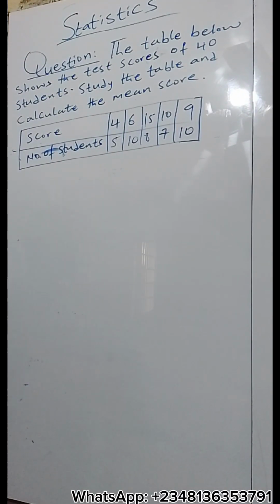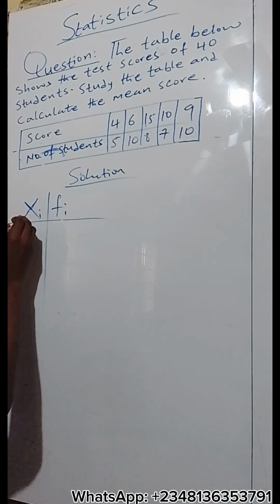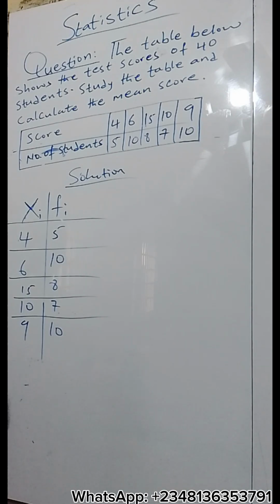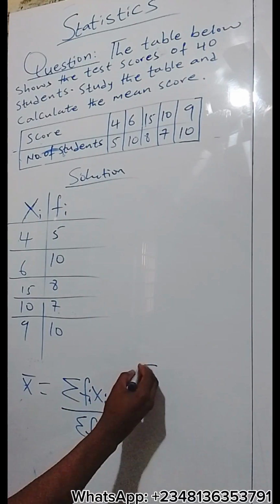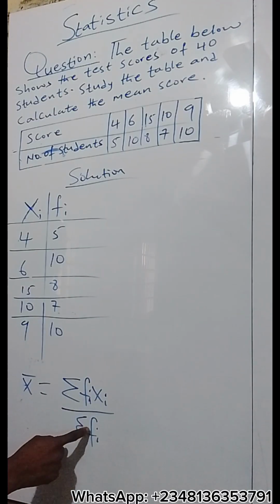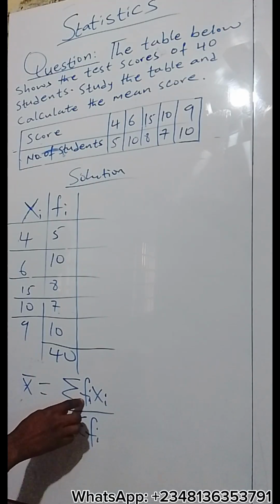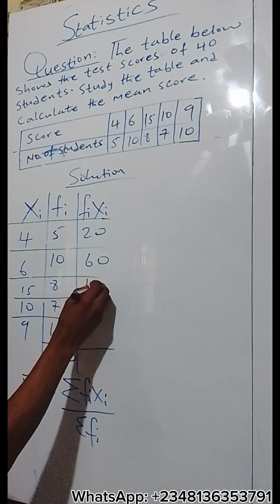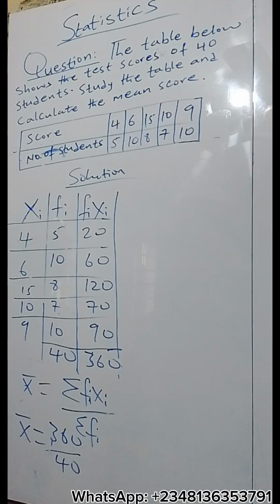Arithmetic Mean Using the Direct Method